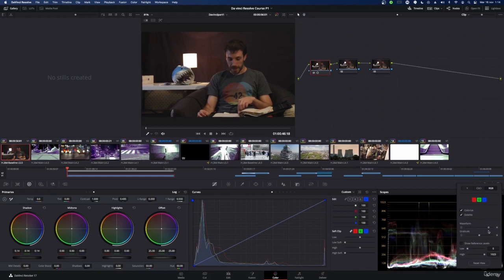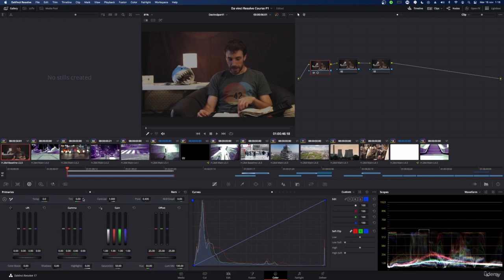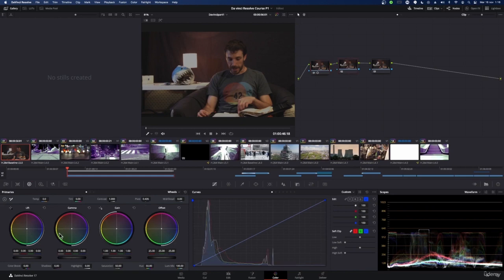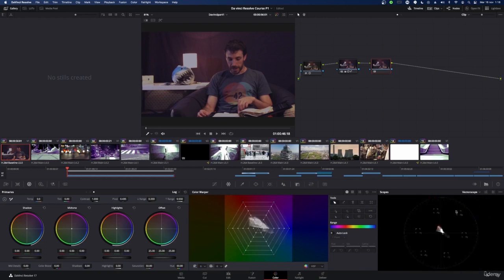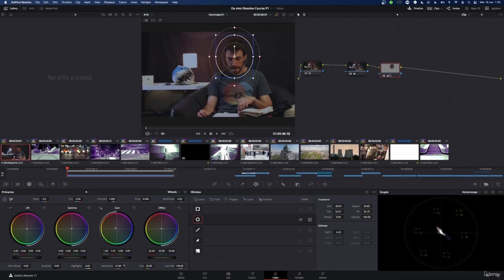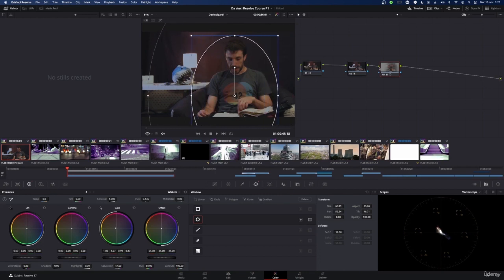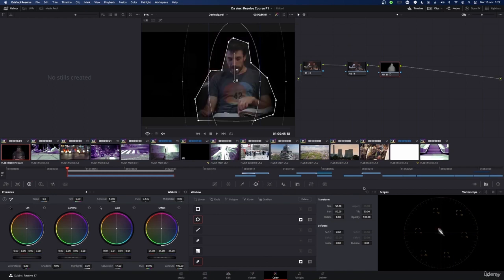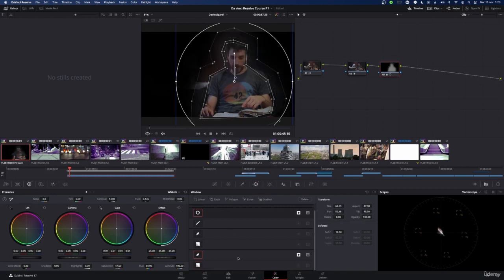#Creating a Style and Color Grading and Masks##